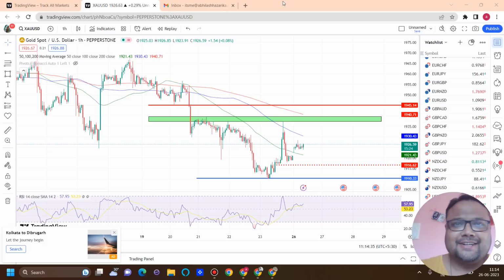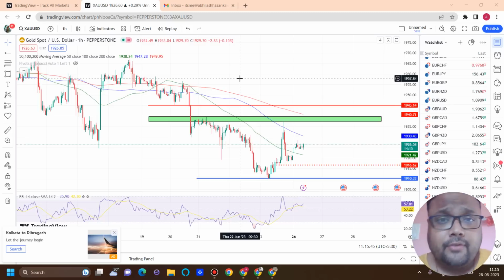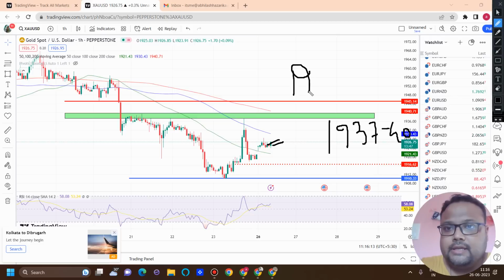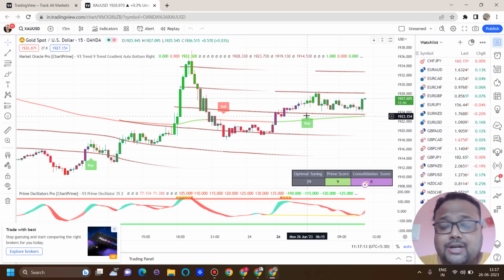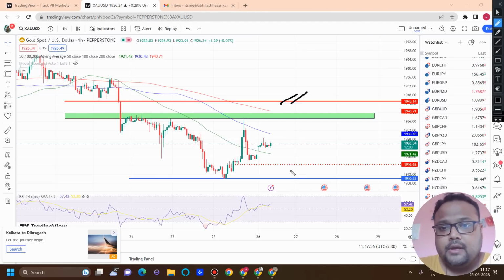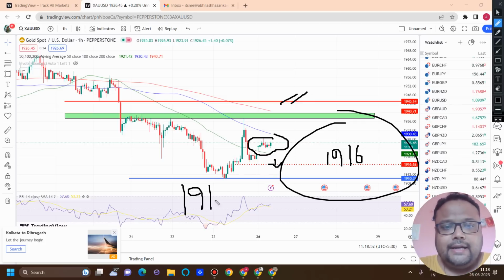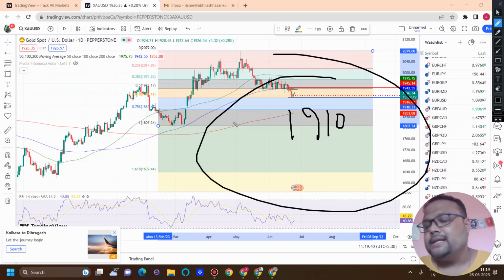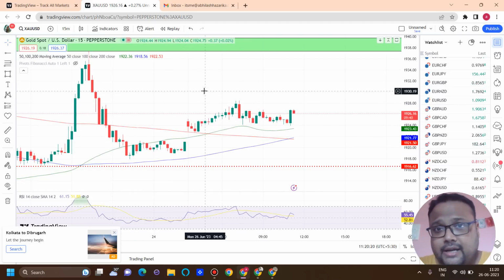GOLD XAUUSD Strategy TODAY 26-27 JUNE | XAUUSD Analysis TODAY 26-27 JUNE | XAUUSD Forecast TODAY